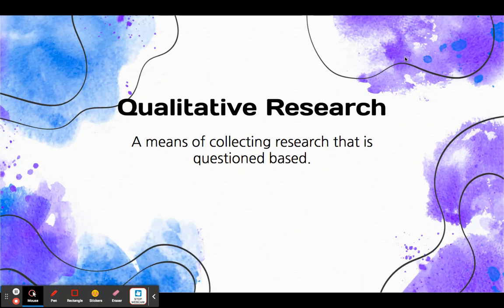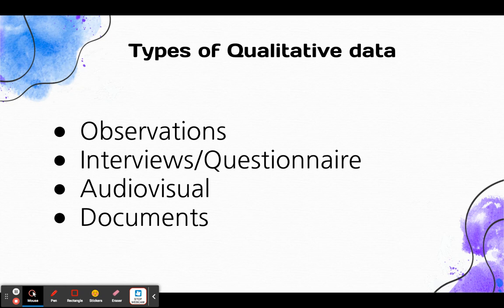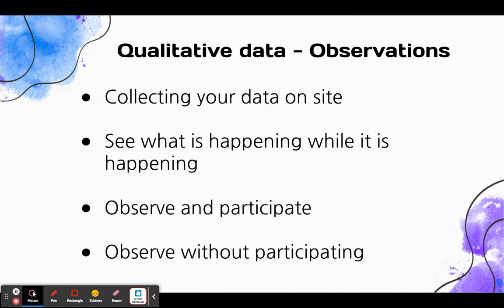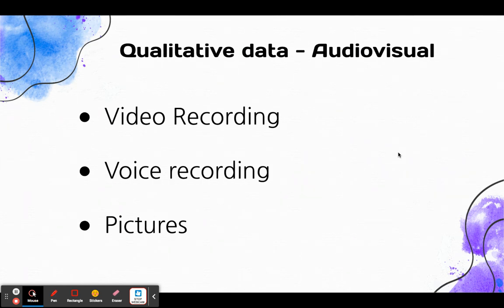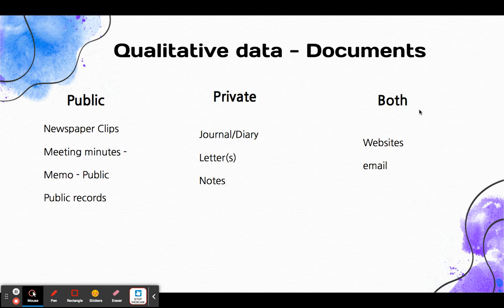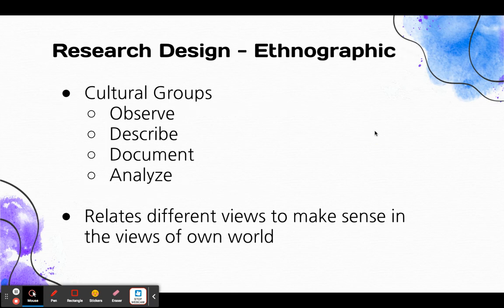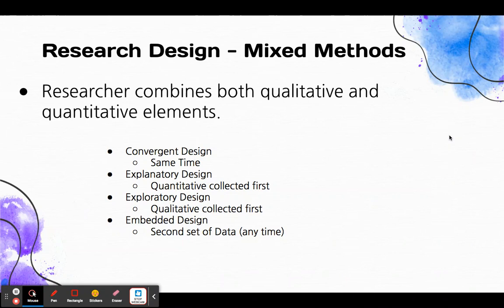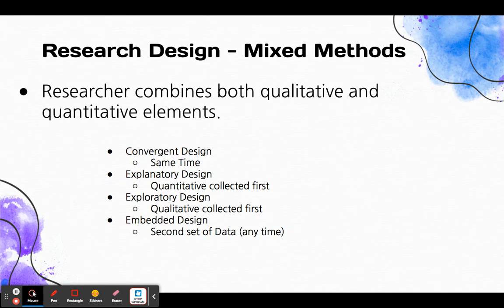Qualitative Research - Erica Garcia